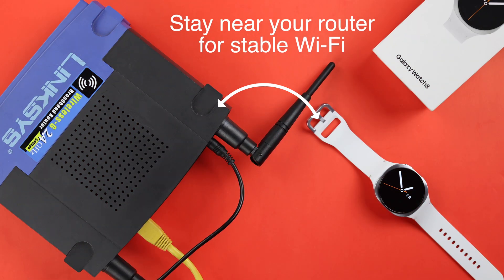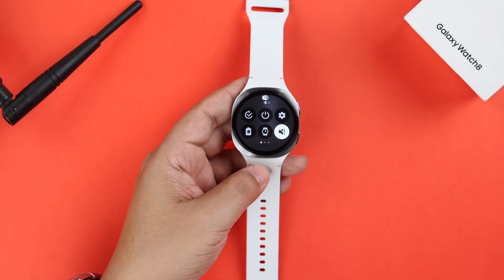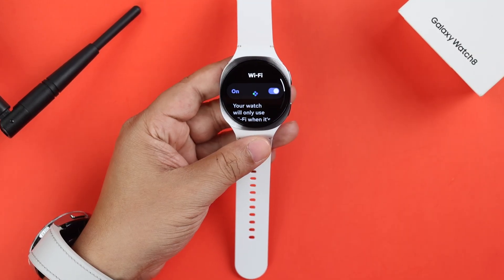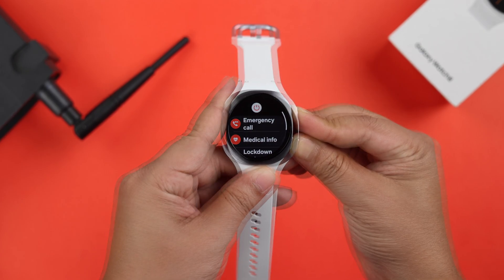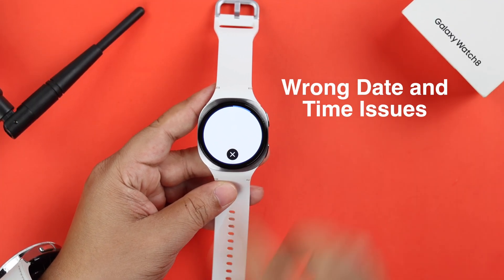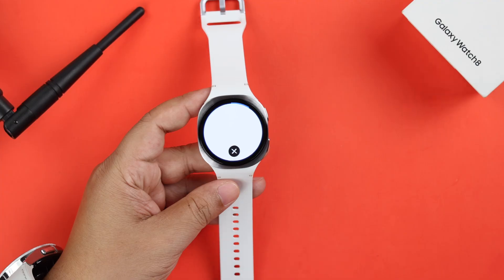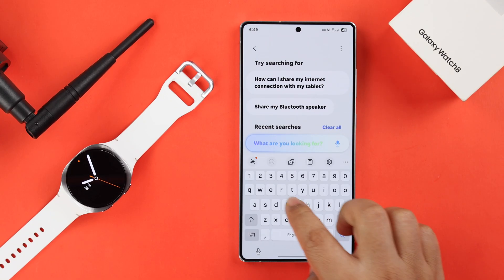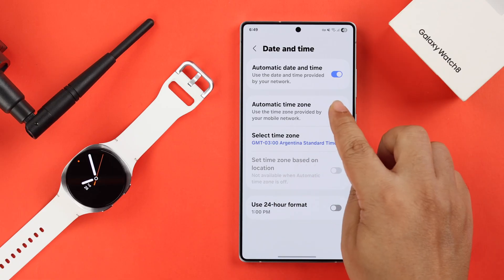Fix: Samsung Galaxy Watch 8 WiFi Not Working!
Samsung Galaxy Watch 8 WiFi internet not working properly after the latest Wear OS update? WiFi network showing ‘No Internet Available’ error on Galaxy Watch 8 or suffering from issues like:

• Galaxy Watch 8 WiFi connection keeps dropping
• WiFi disabled Galaxy Watch 8
• WiFi Connected but no Internet on Galaxy Watch 8
• WiFi keeps disconnecting from Galaxy Watch 8
• Galaxy Watch 8 won’t connect to WiFi
• WiFi authentication error on Galaxy Watch 8
• Galaxy Watch 8 could not connect to WiFi

This troubleshooting guide will explore 4 straightforward solutions to resolve WiFi Connectivity Problems on Galaxy Watch 8 effectively.

0:00 Intro: WiFi not working on Galaxy Watch 8?
0:16 Solution 1: Basic Troubleshooting
0:29 Solution 2: Restart WiFi/ Forget then Reconnect Network
0:57 Solution 3: Force Restart Galaxy Watch 8 & router
1:16 Solution 4: Set Date and Time Correctly